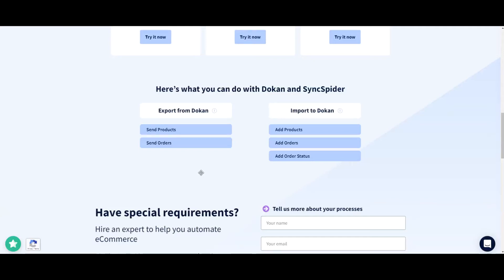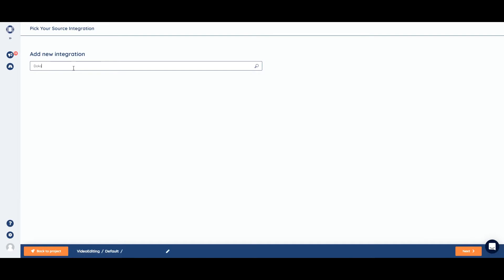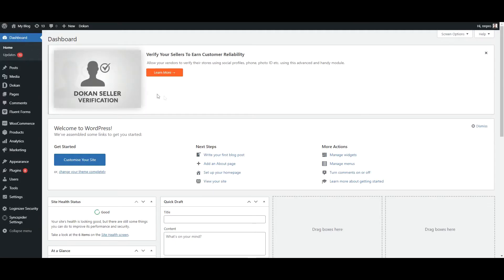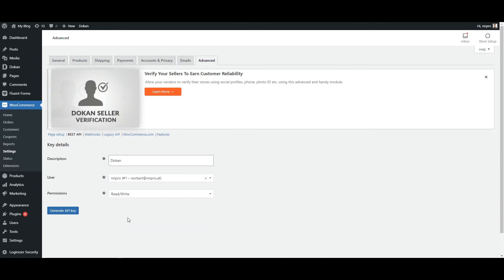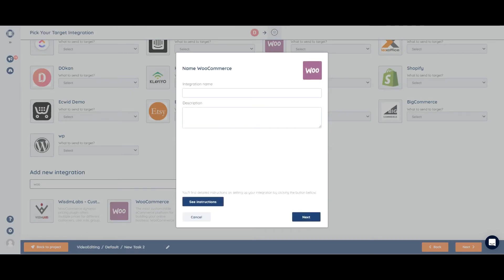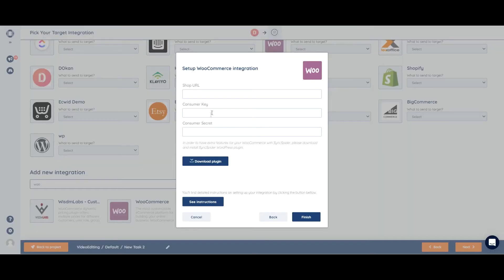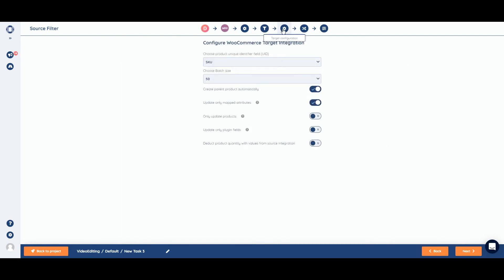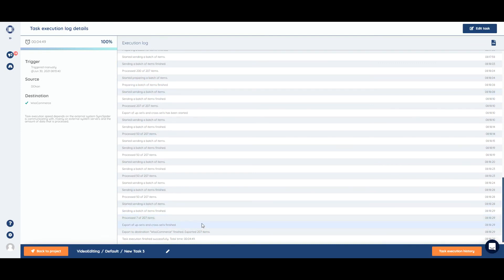How to integrate WooCommerce with Dokan using SyncSpider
HAVEN’T HEARD OF SYNCSPIDER BEFORE?

SyncSpider is a tool that helps you automate your daily tasks, synchronize your data on a schedule or by the event.